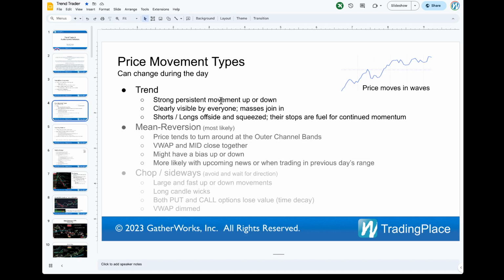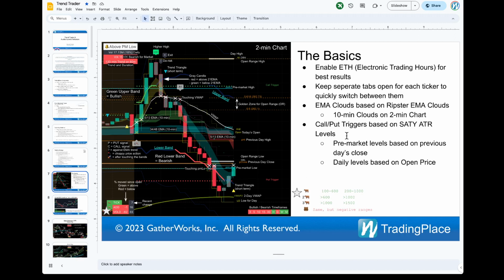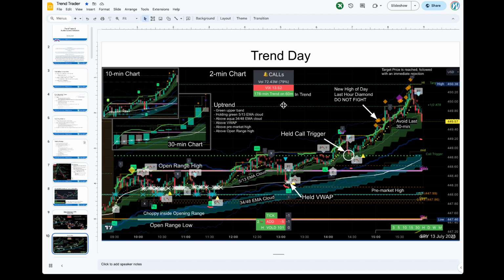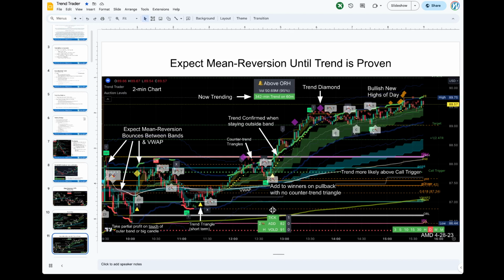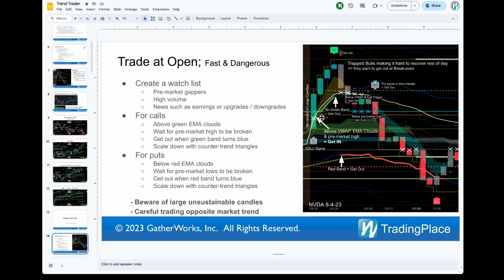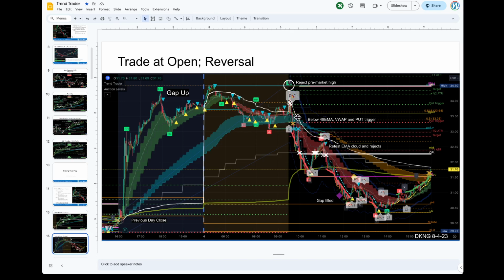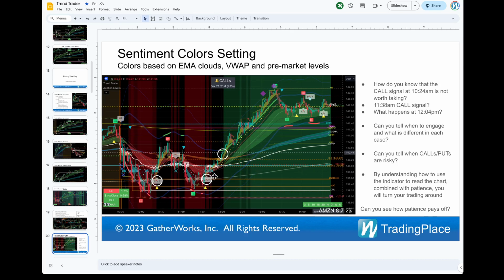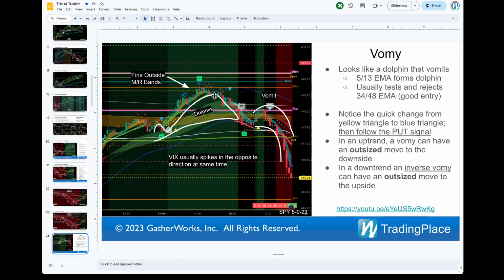Trend Trader Overview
Trend Trader Discord